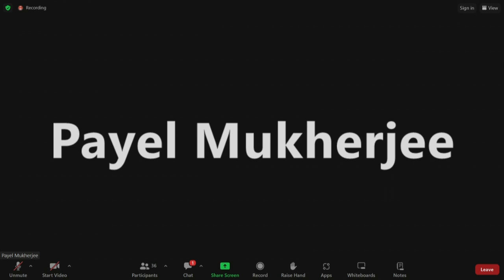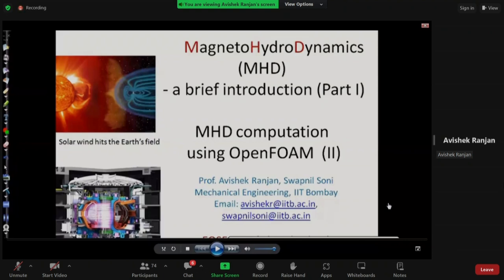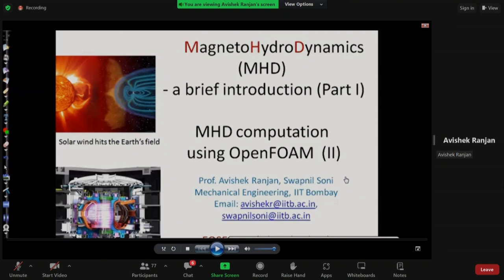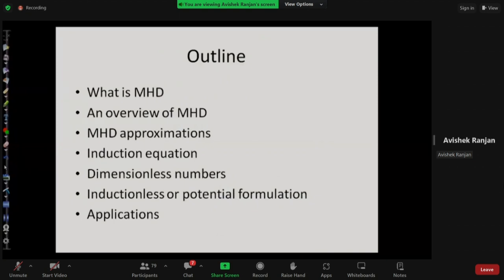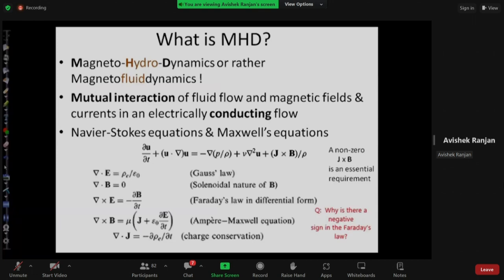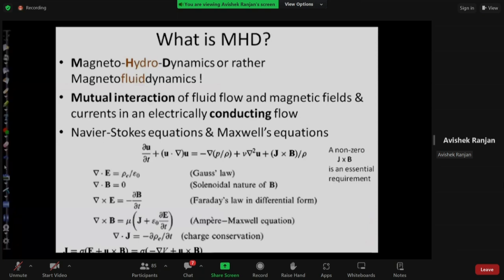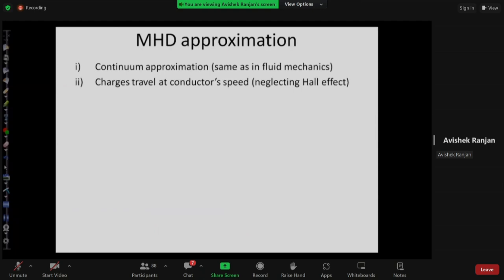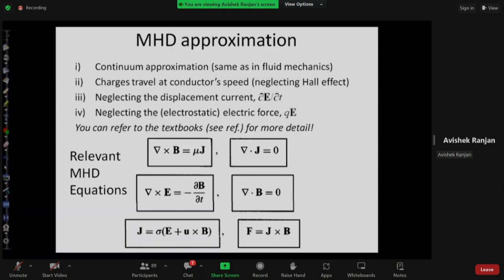TCHTPO S19 Magnetohydrodynamics and its Engineering Applications